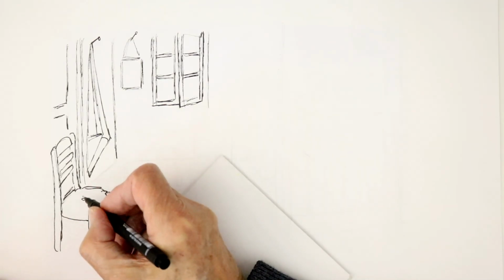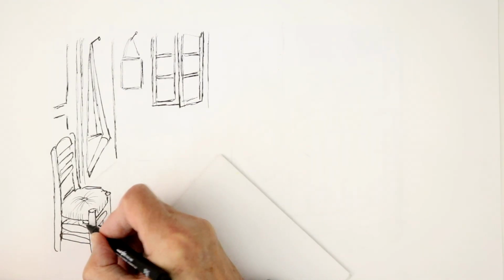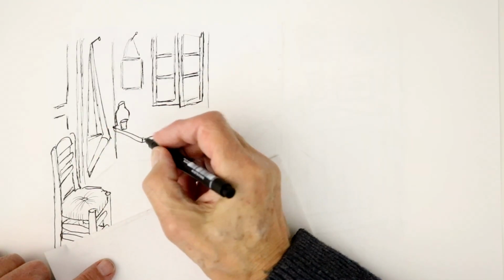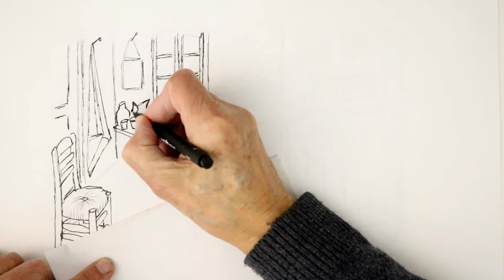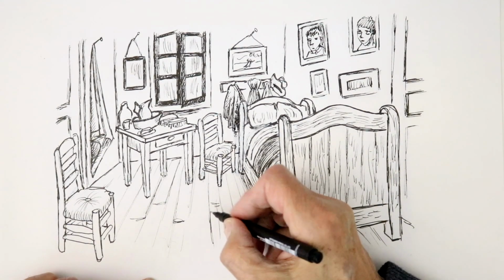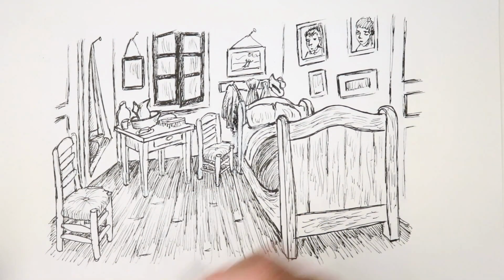How to Draw Van Gogh's BEDROOM IN ARLES. Great Art No 14. Happy Drawing! with Frank Rodgers.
Follow my real time narrated tutorial and discover how to create a cool pen sketch of  'Bedroom in Arles' by Van Gogh.
You'll find everything from Iconic Structures of the World to Cartoon Characters, from Famous Faces to Iconic Transport, from The Beatles to Gods and Goddesses of Ancient Egypt, from Iconic Rock Stars to Sketching Birds and much, much more.
You'll also pick up lots of invaluable tips on pen and pencil drawing and colouring as well as illustration and comic book techniques.
So what are you waiting for? Get out your pens and pencils, choose one of my tutorials and start drawing!
Many thanks, good luck and Happy Drawing!